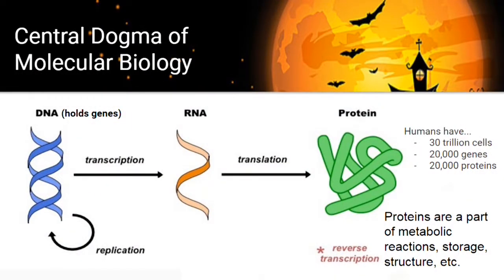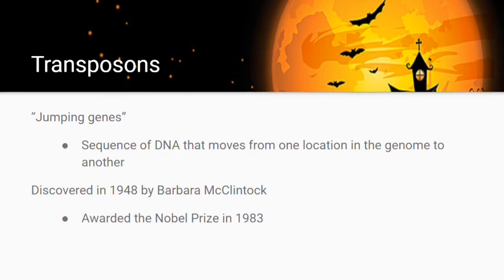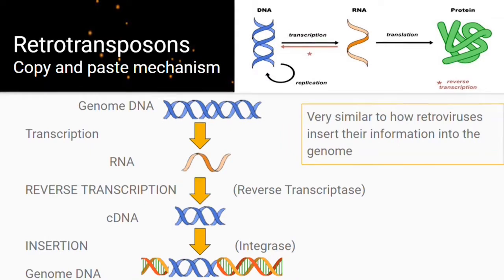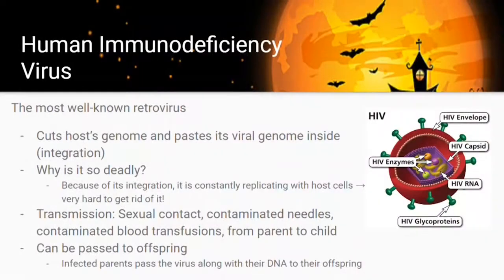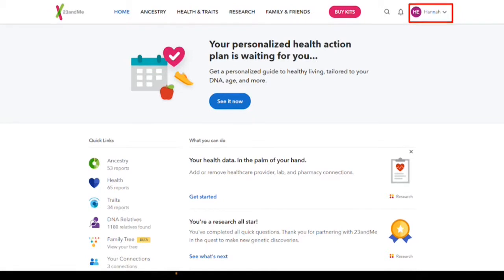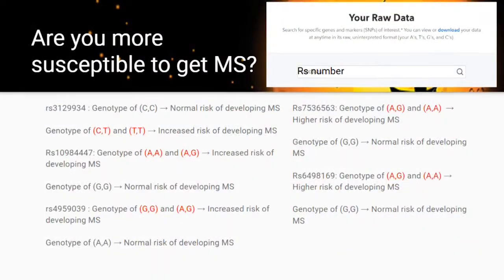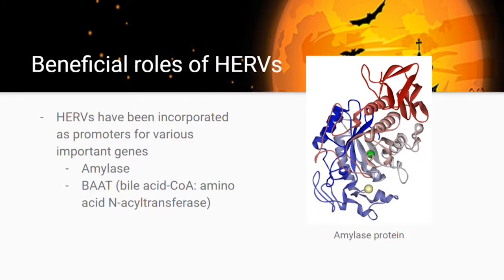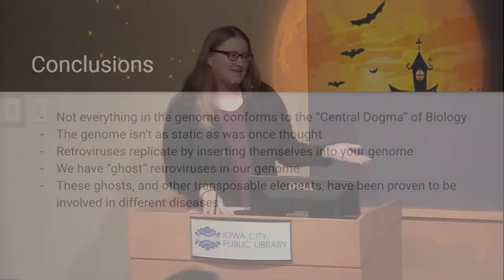DNA Interest Group Event: Transposable Elements- The "Ghosts" in Our DNA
Traditionally, the human genome has been thought of as being static. Today we now know that that is not the case. Transposable elements are pieces of DNA that are actively replicating and moving around your genome, jumping from place to place. Mobile genetic elements include pieces of DNA inserted into your genome by lurking retroviruses such as HIV. As Halloween approaches, we will cover these pieces of "ghost" DNA: the basics of transposable elements, retroviruses, and how these are relevant to human health as well as the DTC DNA testing marketplace.

We plan to also have a brief discussion on the future of the DNA Interest Group at the end of the meeting.

The DNA Interest Group is designed to bring together individuals in the Iowa City area interested in learning about the use and interpretation of commercial DNA test results. Meetings will address a variety of different topical areas, including applications in genealogy, inferences of traits, exploration of human genetic variation, and the societal impact of these services. Meetings will also include group discussions, and are free and open to the public. If this topic interests you, join us!